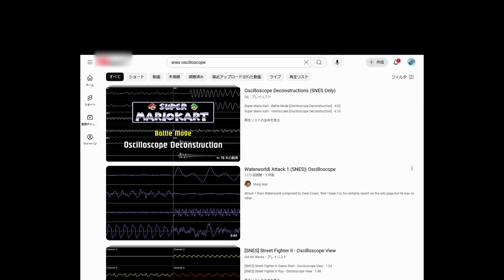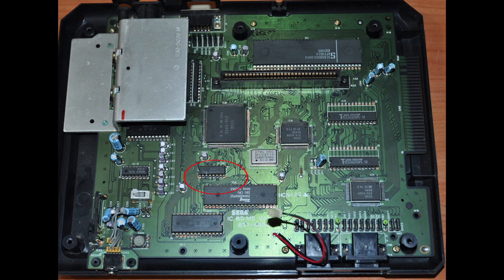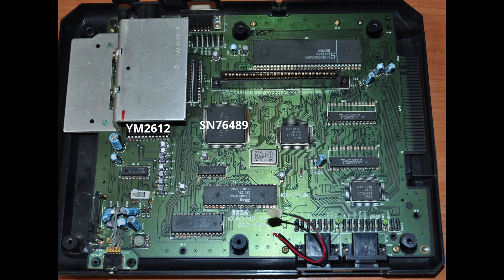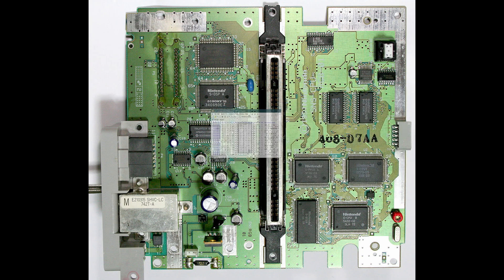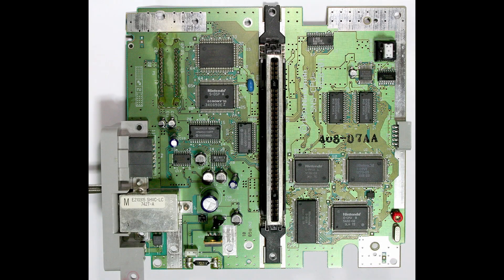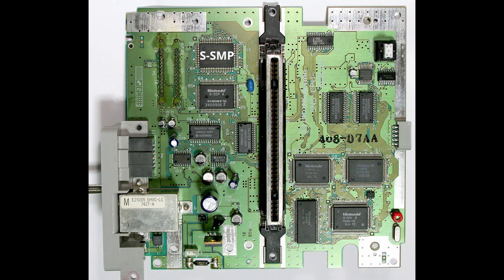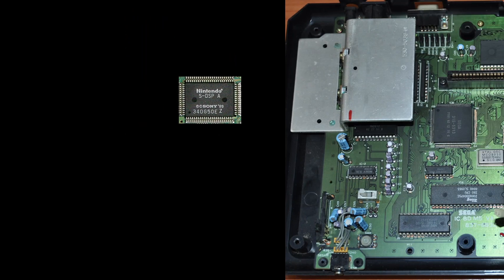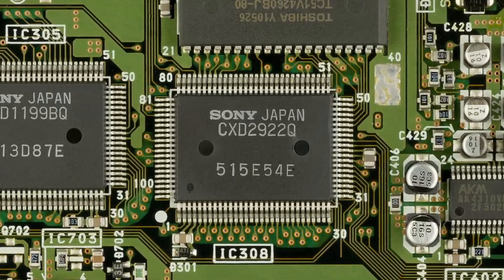I Can't Believe It's Not The SPC-700: A Look at Super Nintendo Audio Hardware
In this video, I explain a very high-level overview of how the Super Nintendo audio hardware works, while comparing it with other game consoles. Some people seem to be confused on how to call the sound chip of the Super Nintendo / SNES, calling it things like the "DSP" or the "SPC-700". But it is actually not correct, and I explain why.

Errata: At one point in the video (1:11), the Genesis / Mega Drive's 8KB RAM for the Z80 CPU gets mislabelled as the Z80 CPU itself. The actual Z80 CPU is the one on the upper-right of the 8KB RAM.